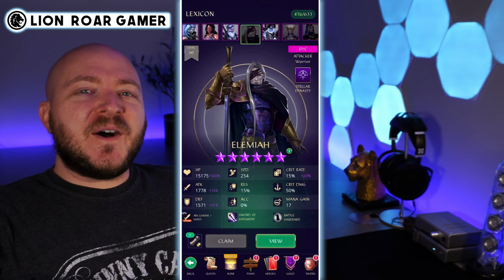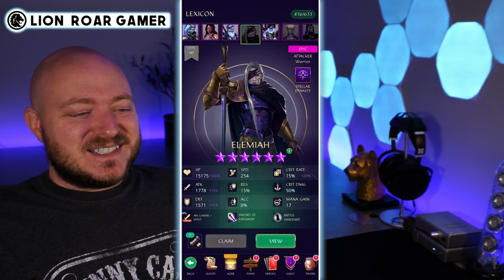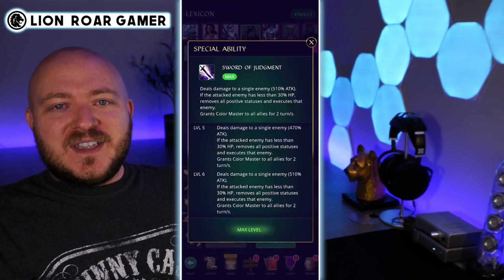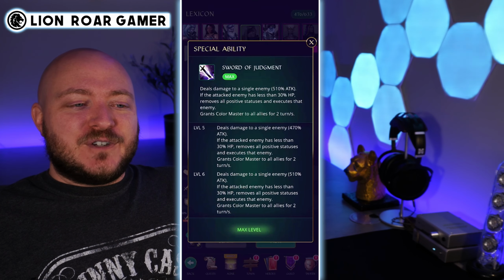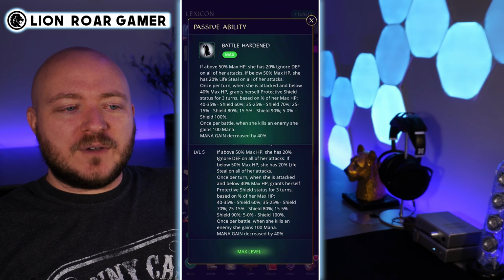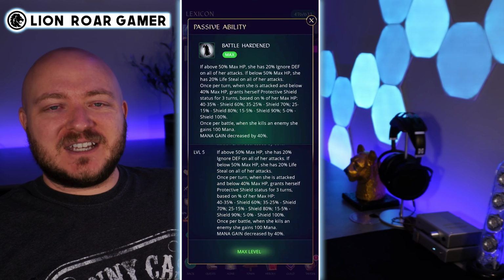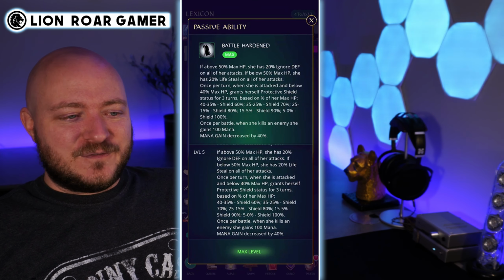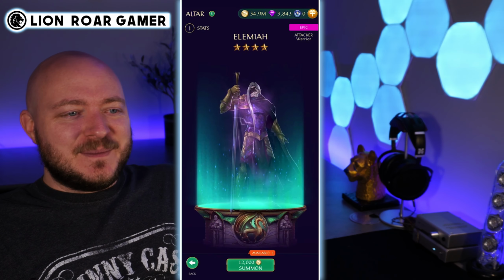ELEMIAH Full Breakdown & Summons! | COSMIC EXECUTIONER!